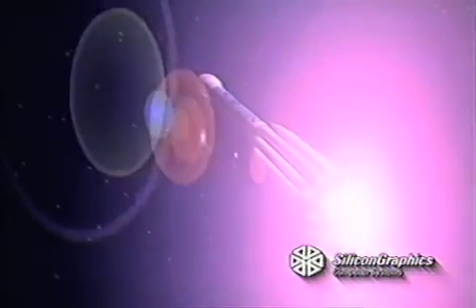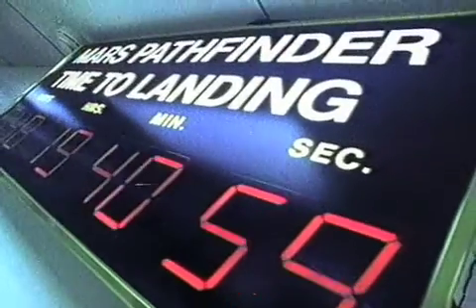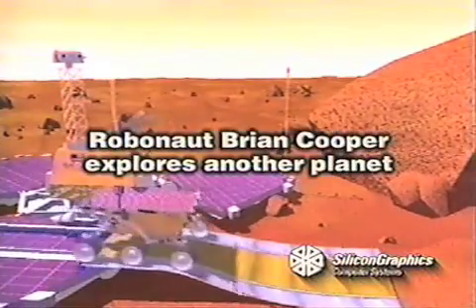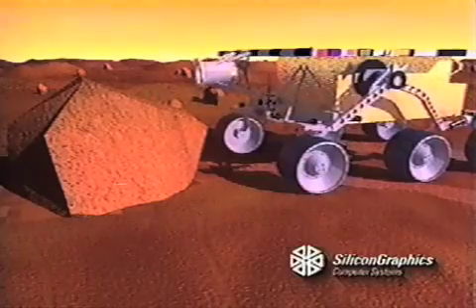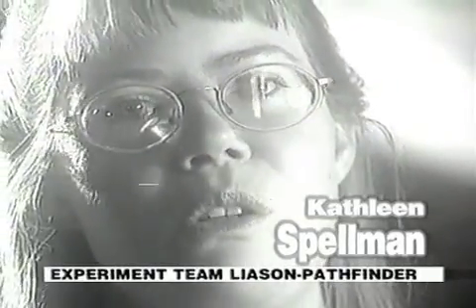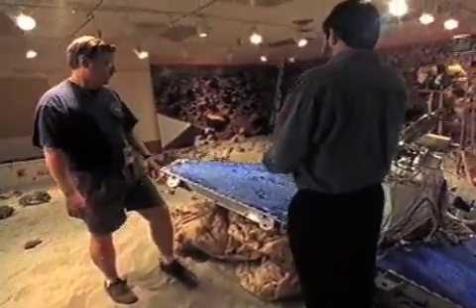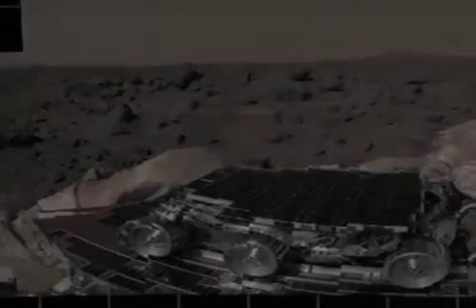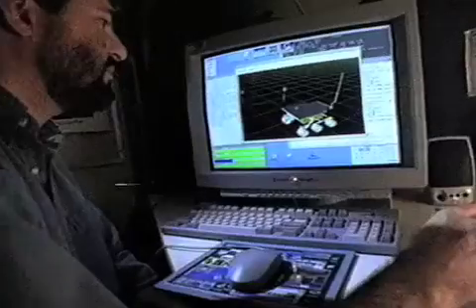RL_DEMO_TECH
computer related stories...